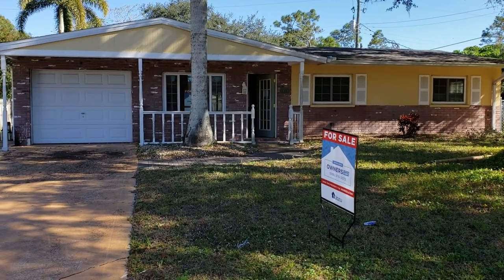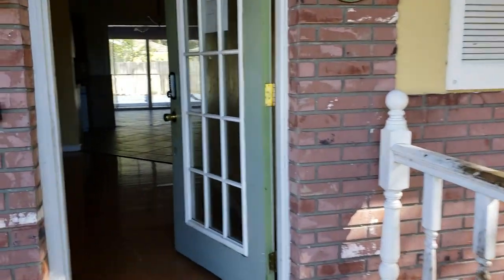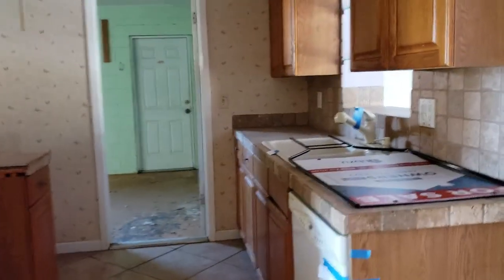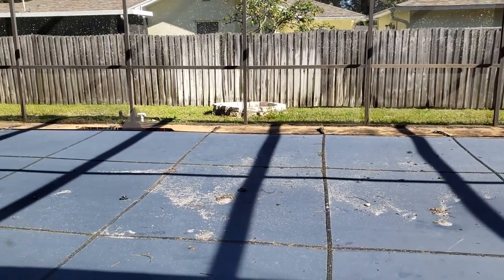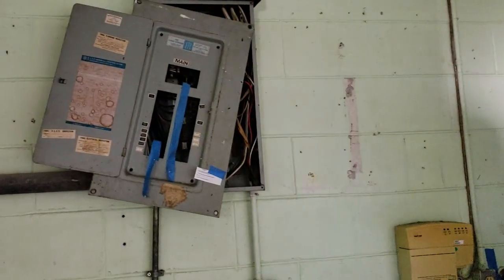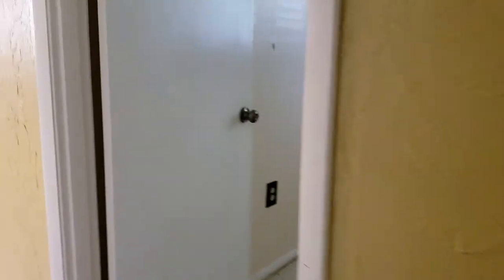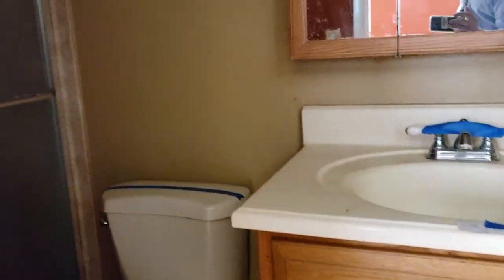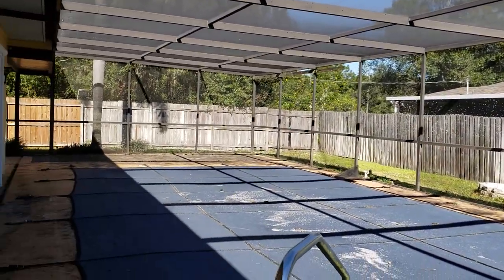5404 AVILA AVE, SARASOTA, Desoto Lakes Hubzu auction 214K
DE SOTO LAKES List Price: $214,500
Beds: 3 Year Built: 1972
Baths: 2/0 Special Sale: Auction, Real Estate Owned
Total Acreage: Up to 10,889 Sq. Ft. Pets:
Garage: Yes  Attch: Yes  Spcs: 1 Carport: No Spcs: 0
Garage/Parking Features:

Check out this 3 bedroom 2 bath ranch. Step inside to find good sized rooms, sunny kitchen with ample cabinet and counter space and private pool with lanai perfect for outdoor entertaining. The home will need some refreshing and updating, paint and flooring. Convenient to nearby shopping, restaurants, I-75 and the Gulf beaches.